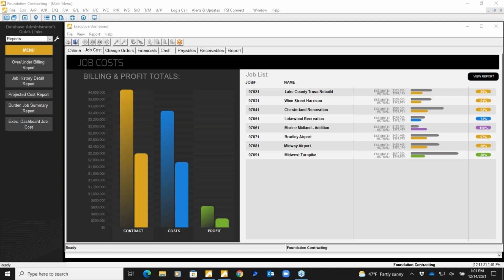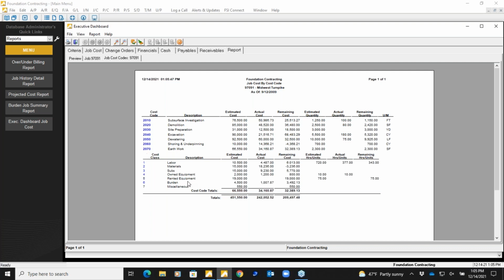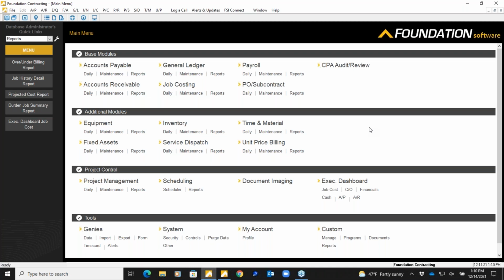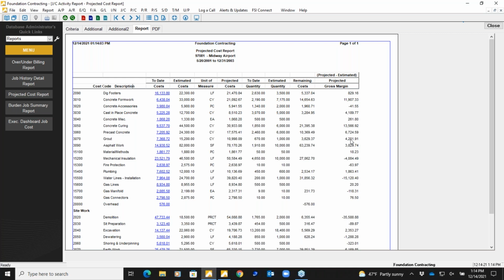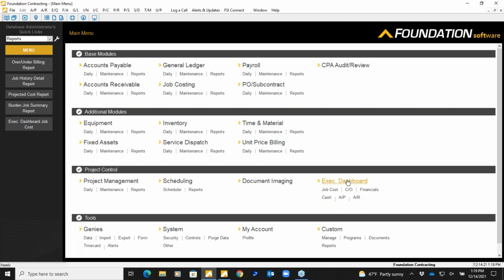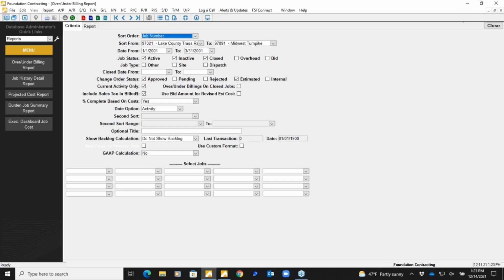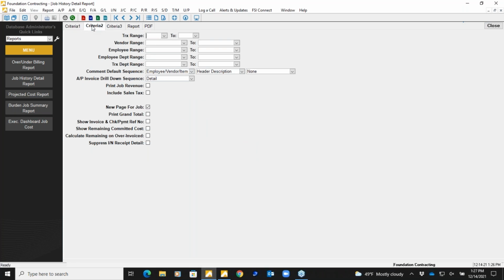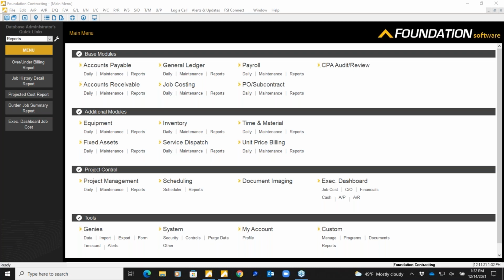Job Cost Reports Every Construction Business Should Understand | Webinar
Master job cost reports that can make or break your construction business!

This educational webinar reveals the essential cost reporting strategies successful contractors use to track labor, materials and project profitability. Whether you're using construction accounting software or Excel templates, learn what job cost reports you need to monitor for maximum efficiency.

Discover how to prepare accurate job costing reports, analyze construction project costs and implement reporting tools that keep your projects profitable. Perfect for contractors, builders and construction professionals looking to improve their financial management.